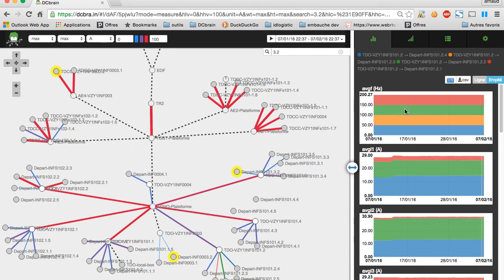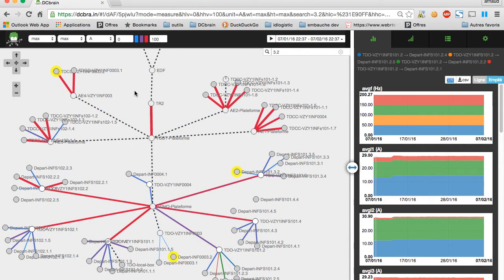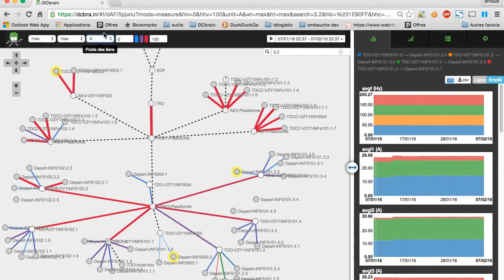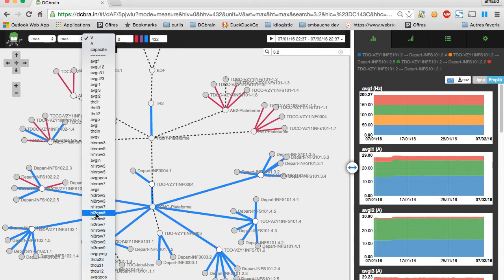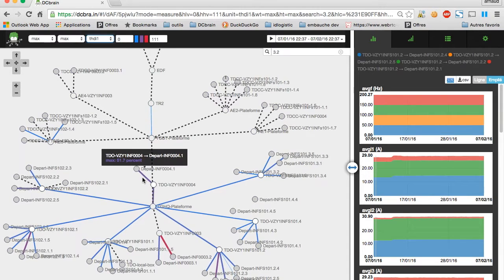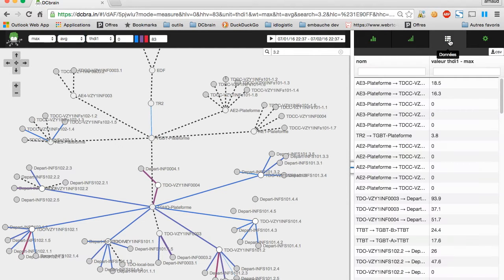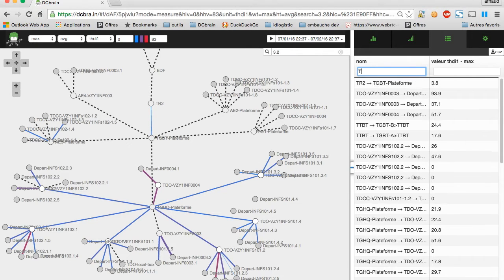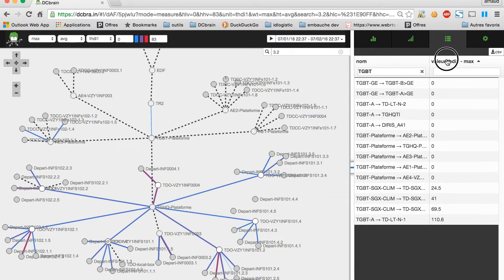Flow visualization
This short video shows how you can project any kind of units present in you data over the topology of your network. This can be done real time.